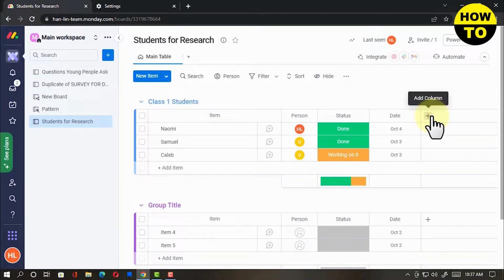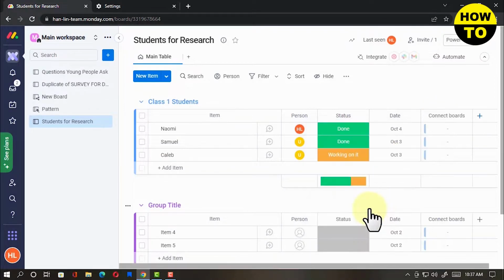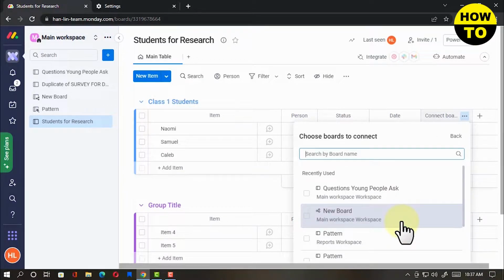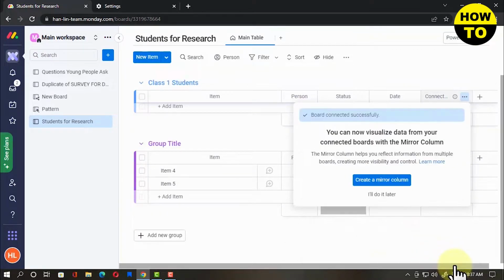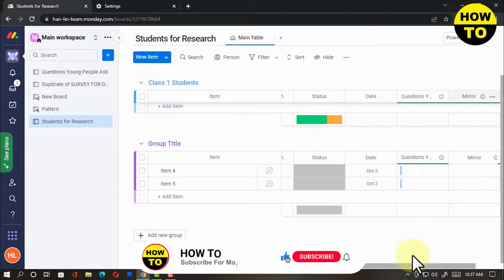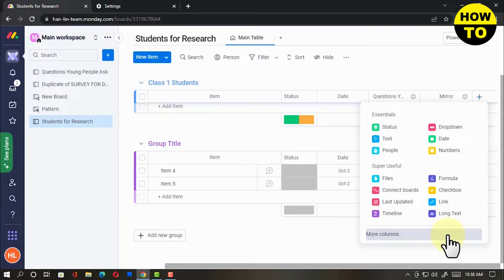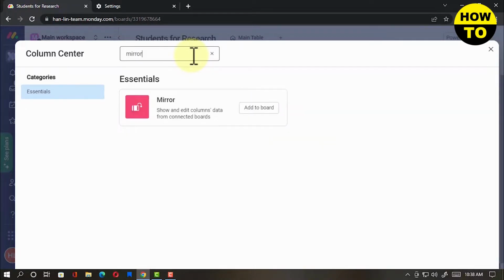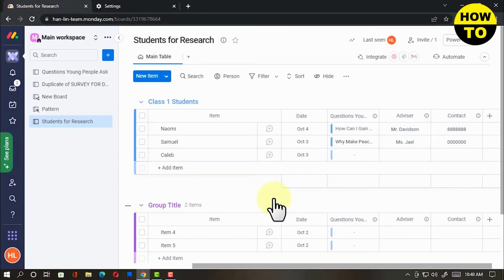How to Link Items in Monday.com (2023)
Learn How to Link Items in Monday.com. It is really easy to do and learn to do it in just a few minutes by following this super helpful tutorial to get a better understanding of everything.